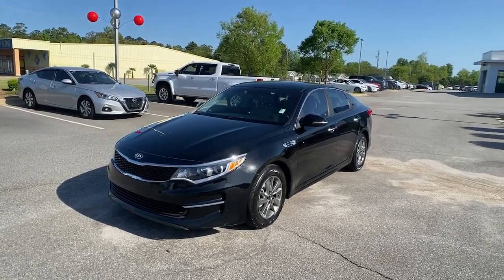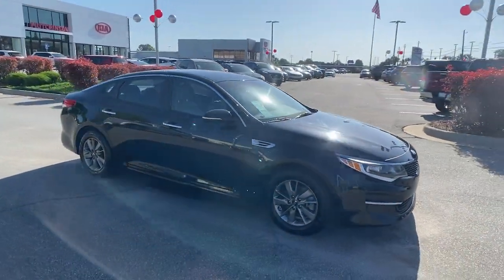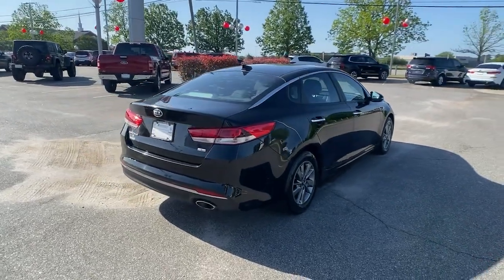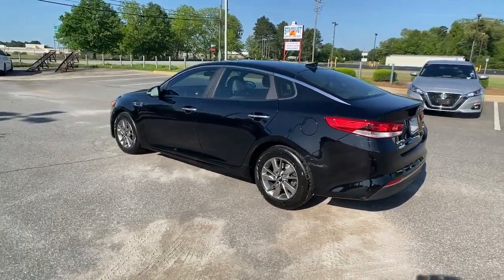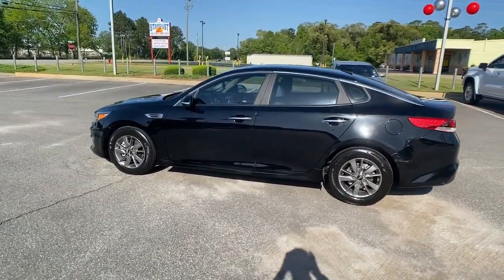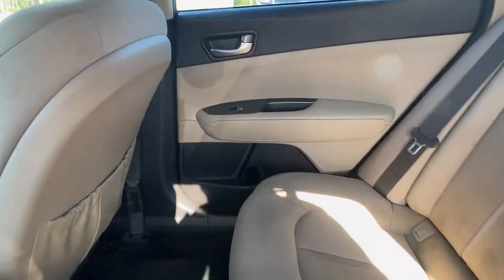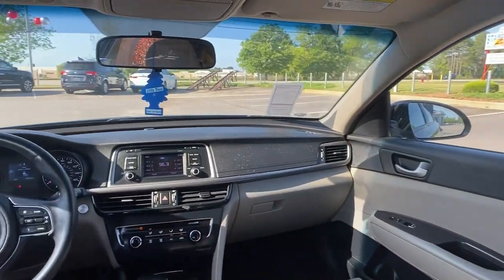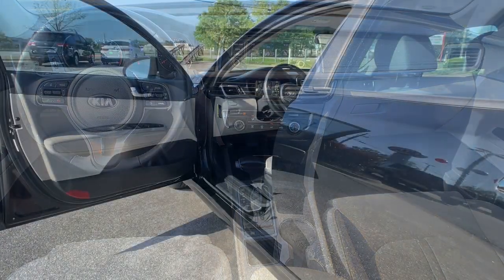2016 Kia Optima Albany, Tifton, Dothan, Columbus, Macon, GA GG008584K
Ebony Black Used 2016 Kia Optima available in Albany, Georgia at Hutchinson Kia of Albany. Servicing the Tifton, Dothan, Columbus, Macon, GA area.

Beige Cloth. Ebony Black 2016 Kia Optima LX FWD 7-Speed Automatic 1.6L I4 DOHCbrbrThis vehicle includes the following features and options Beige Cloth 4-Wheel Disc Brakes 6 Speakers ABS brakes Air Conditioning Alloy wheels AM/FM radio: SiriusXM AM/FM/CD/MP3 Radio Brake assist Bumpers: body-color Carpeted Floor Mats CD player Cloth Seat Trim w/Yes Essentials Delay-off headlights Driver door bin Driver vanity mirror Dual front impact airbags Dual front side impact airbags Electronic Stability Control Exterior Parking Camera Rear Four wheel independent suspension Front anti-roll bar Front Bucket Seats Front Center Armrest Front reading lights Fully automatic headlights Heated door mirrors Illuminated entry Knee airbag Leather Shift Knob Leather steering wheel Low tire pressure warning MP3 decoder Occupant sensing airbag Outside temperature display Overhead airbag Overhead console Panic alarm Passenger door bin Passenger vanity mirror Power door mirrors Power steering Power windows Rear anti-roll bar Rear seat center armrest Rear window defroster Remote keyless entry Security system Speed control Speed-sensing steering Split folding rear seat Steering wheel mounted audio controls Tachometer Telescoping steering wheel Tilt steering wheel Traction control Trip computer Turn signal indicator mirrors Variably intermittent wipers Wheel Locks and Wheels: 16 Alloy w/Unique Gray Finish. Recent Arrival! Odometer is 30250 miles below market average! 28/39 City/Highway MPGbrbrAwards:br  * JD Power Automotive Performance Execution and Layout (APEAL) Study   * 2016 IIHS Top Safety Pick+   * 2016 KBB.com Best Buy Awards   * 2016 KBB.com 16 Best Family Cars   * 2016 KBB.com 10 Most Comfortable Cars Under $30000   * 2016 KBB.com 10 Best Used Cars Under $20000   * 2016 KBB.com 10 Most Awarded Cars   * 2016 KBB.com Best Buy Awards Finalist   * 2016 KBB.com 10 Best Sedans Under $25000brbrbrReviews:br  * Quiet cabin; plenty of convenience and luxury features for the money; excellent blend of fuel efficiency and performance with turbocharged 1.6-liter engine. Source: Edmunds
Wheels: 16 Alloy w/Unique Gray Finish|Front Bucket Seats|Cloth Seat Trim w/Yes Essentials|AM/FM/CD/MP3 Radio|Carpeted Floor Mats|Wheel Locks|AM/FM radio: SiriusXM|Exterior Parking Camera Rear|4-Wheel Disc Brakes|6 Speakers|Air Conditioning|Electronic Stability Control|Front Center Armrest|Leather Shift Knob|Tachometer|ABS brakes|Adjustable head restraints: driver and passenger w/tilt|Alloy wheels|Brake assist|Bumpers: body-color|CD player|Delay-off headlights|Driver door bin|Driver vanity mirror|Dual front impact airbags|Dual front side impact airbags|Four wheel independent suspension|Front anti-roll bar|Front reading lights|Fully automatic headlights|Heated door mirrors|Illuminated entry|Knee airbag|Leather steering wheel|Low tire pressure warning|MP3 decoder|Occupant sensing airbag|Outside temperature display|Overhead airbag|Overhead console|Panic alarm|Passenger door bin|Passenger vanity mirror|Power door mirrors|Power steering|Power windows|Rear anti-roll bar|Rear seat center armrest|Rear window defroster|Remote keyless entry|Security system|Speed control|Speed-sensing steering|Split folding rear seat|Steering wheel mounted audio controls|Telescoping steering wheel|Tilt steering wheel|Traction control|Trip computer|Turn signal indicator mirrors|Variably intermittent wipers